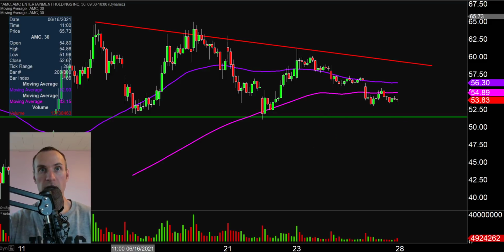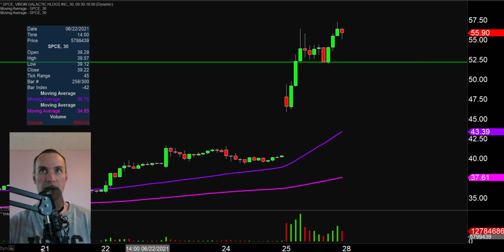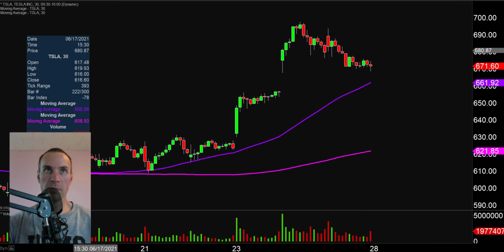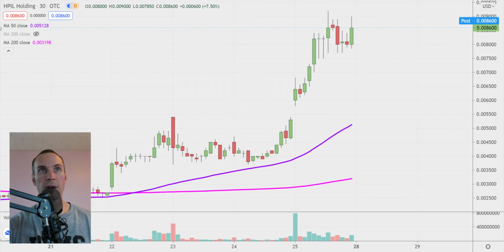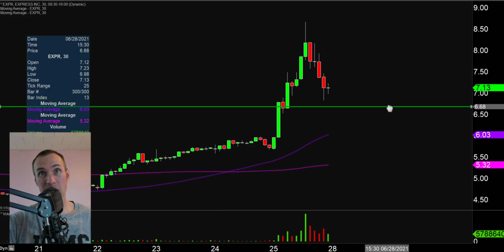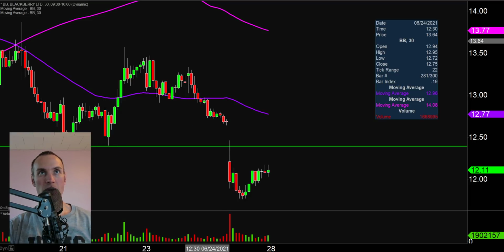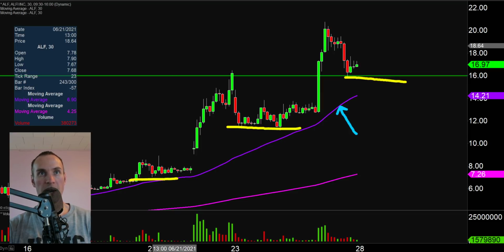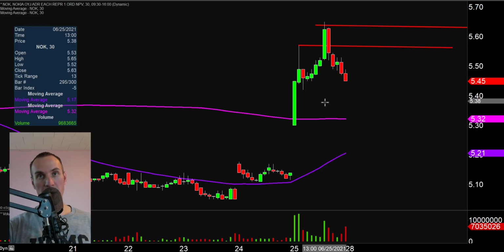Top 10 Stocks For June 28, 2021 (AMC, SPCE, NAKD, and more!)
Learn how to trade big board and penny stocks by learning to read stock charts and identify technical patterns through technical analysis. Follow along and learn as I perform a quick stock chart technical analysis review on $AMC, $SPCE, $NAKD, $TSLA, $HPIL, $EXPR, $ATOS, $BB, $ALF, and $NOK.